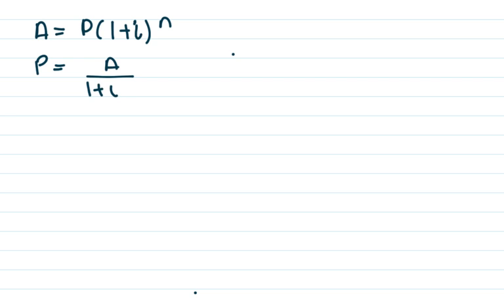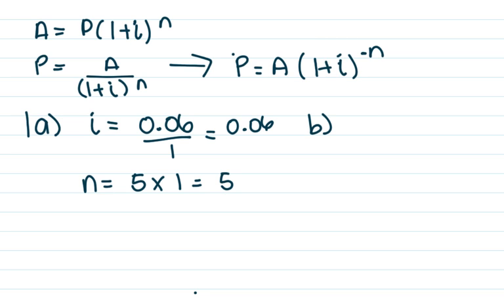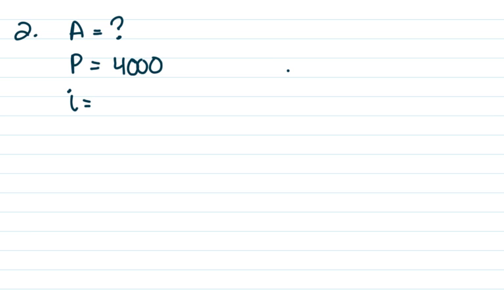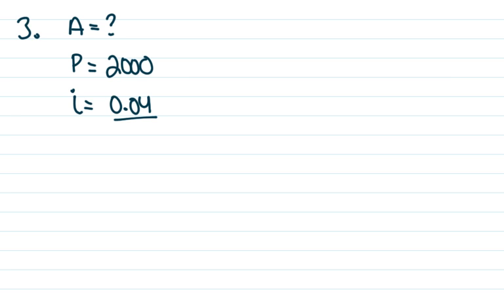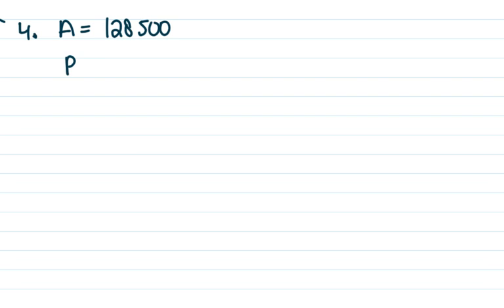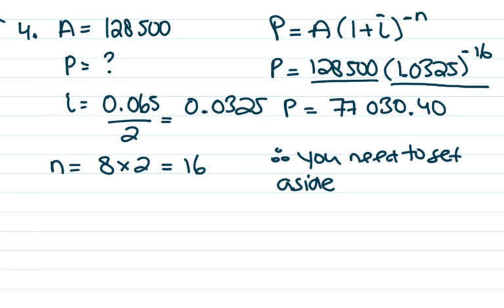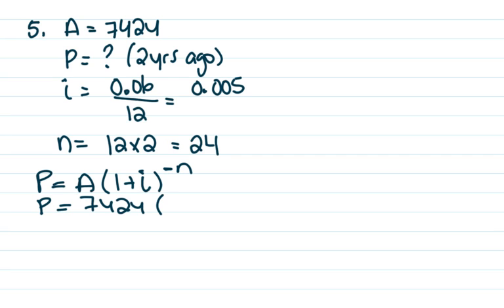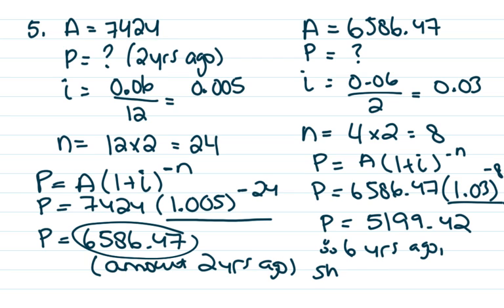MCR3U - 8.2/8.3 Compound Interest